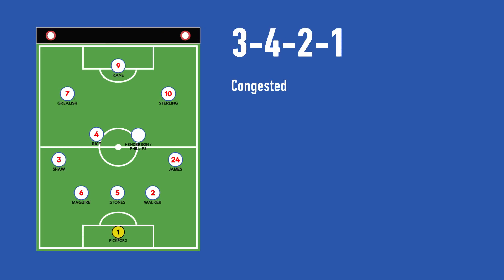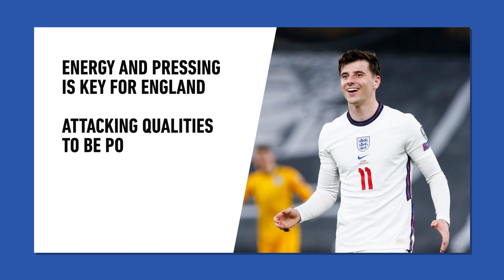This Is How ENGLAND WIN... | England v Germany TACTICAL PREVIEW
England v Germany PREVIEW! Starting 11's, Key Players and how the match can be won.

I analyse England v Germany and how the two sides could match up. Who is the main threat for Germany, how do England stop that, what formation gives England the best chance of winning? I cover all of that and name a lineup that I think can put England in good shape to make the quarter-finals of EURO 2020.